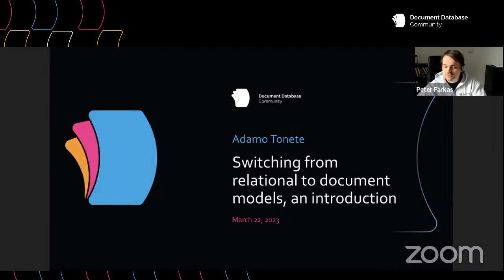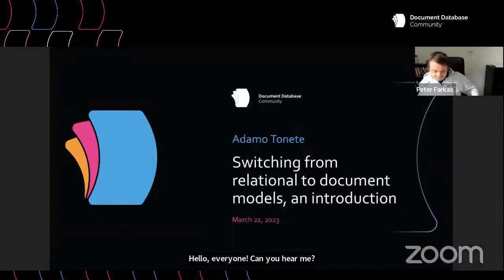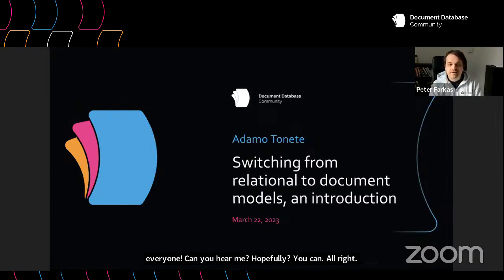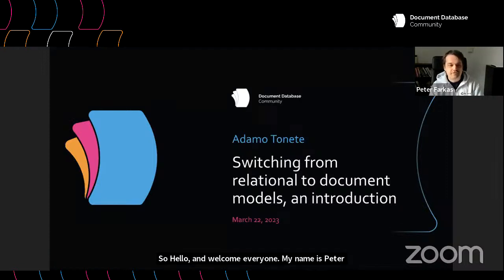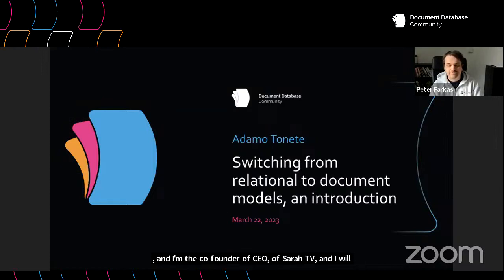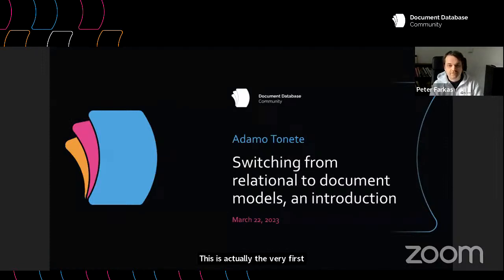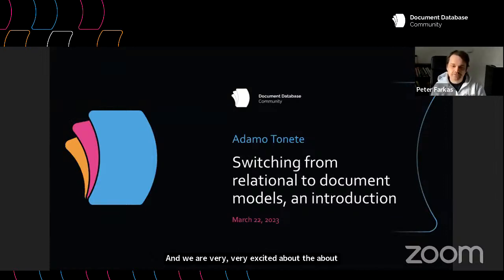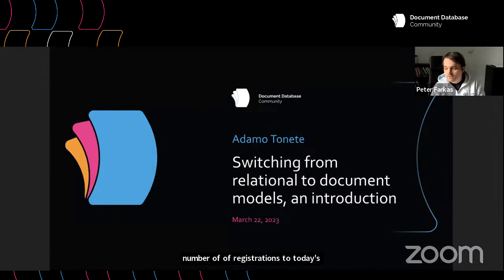Databases: Switching from relational to document models, an intro | Adamo Tonete | DDC Online Meetup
When migrating from a sql relational database to a nosql document database, it’s common to have questions on how to organize your data in the new document-oriented database.
If you have questions about how you would combine several tables in different collections and how document-oriented databases expected you to save your data don’t miss this webinar.
We will discuss the basics, common practices, and common mistakes when migrating between different database styles.

The following are the topics covered in this video:
00:00 - 7:08 The Agenda Description
7:09 - 9:44 Relational Databases - Review
9:45 - 14:05 Relational Databases - Normalization
14:06 - 19:15 Relational Databases - SQL language and Joins
19:16 - 27:58 Document Databases - Intro and Flexible Schema
27:58 - 36:35 Document Databases - Document Model and JSON Documents
36:36 - 43:01 Document Databases - Summarising
43:02 - 47:27 Migration to Document Databases
47:28 - 50:49 Best Practices and Common Mistakes of Migration
50:50 - 59:30 Q&A Session

🟧 About Speaker
Adamo Tonete - MongoDB SME, Amach Software
With a decade of experience in NoSQL Databases, Adamo has worked for different companies such as Percona, MongoDB, and PingCAP. Currently, Adamo works as a MongoDB SME for an Irish company, maintaining a 24×7 system. He lives in Brazil and enjoys his free time with his family.

What is DocumentDatabaseCommunity ?
We are a global network of passionate developers who work in the NoSQL Document Database environment. We talk about technology challenges, assist in the emergence and development of techniques, and popularize solutions in the document database space, no matter whether they are open-source or proprietary. The goals of the DDC are to present new technologies, highlight alternatives and unite Document Database developers and users. We are just getting started but we have big plans for the future.